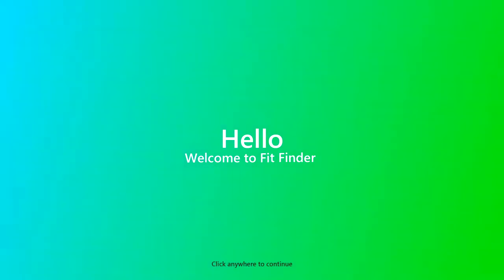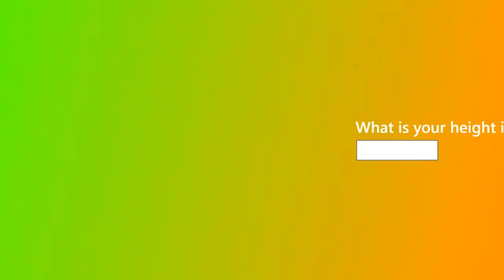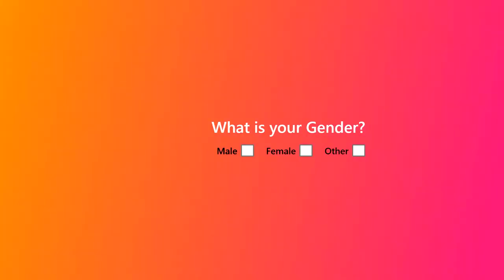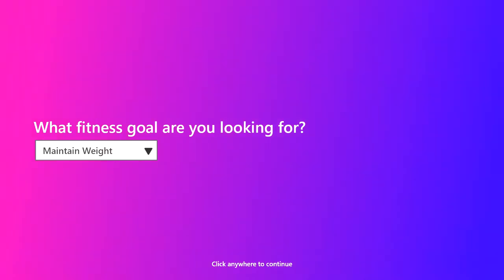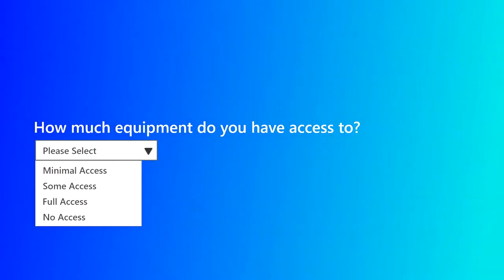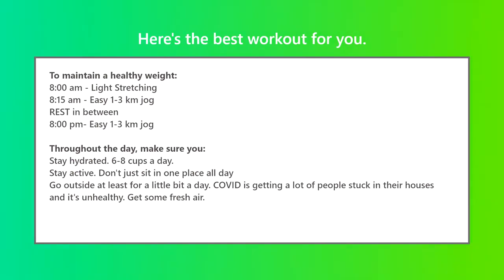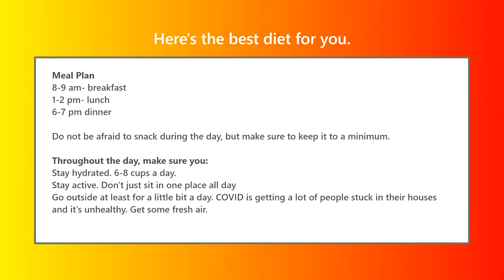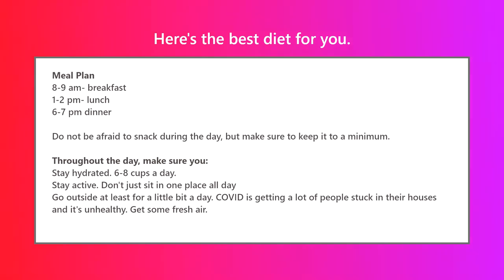FitFinder Demo - HackAPAC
Project by Emre Cenk, Pranjal Nayak, Nethara De Silva and Steven Mu.

The app we have created is called Fit Finder. The main goal of this app that we created is used to give you ideal daily schedules based on who you are. Firstly, the app at the start will ask for information such as your age, weight, gender, and height. Next, depending on your goal and who you are,  it will recommend an exercise and diet schedule that you can start out with. This takes into account the BMI (Body Mass Index) and other statistics tailored for the individual.

## How we built it
Firstly, we needed to decide what language we were gonna use. All of us had experience using python, and that was what we decided to use. We used the tkinter library in python to build the graphical user interface. From there we added different styles such as fonts, colours and even gradients. For the backend of the app, we used python functions.

## Challenges we ran into
Initially, we had no idea how to implement most of the features that we had planned in python. For instance we didn’t know much about creating an app just through python, tkinter. We learned to properly use Github which not all of us were familiar with. It took us a while to get fully set up. One of the biggest challenges we faced was the fact that our time zone did not match up with the schedule of the hackathon. We were not correctly informed on the deadline for the hackathon, until submission day. In total, we had less than 12 hours to finish the entire project. Even though we faced these challenges, in the end, we got through it.

## Accomplishments that we're proud of
We are proud of the fact that we were able to manage our time at the end. Initially, we underestimated how difficult this project would be, and how much effort it would take to complete each aspect of the code. We implemented our research skills and made something from scratch. Since we had never done this before, we are proud to have created something from scratch. We are proud to have submitted a finished product that each group member is satisfied with. In the end, what matters is that we finished what we started, and we had fun doing it.

We learned how to create an app from scratch. As mentioned before, we did not have much time to finish the program. Additionally, there were aspects of python libraries that we were not familiar with. Our skills in various python libraries, such as tkinter, and pillow increased vastly. Throughout this process, we learned how to overcome obstacles that we were struggling with. Overall, this project taught us the value of doing efficient research, time management, and maintaining composure under stressful situations.

## Inspiration
Everyone wants to exercise and be healthy. Perhaps even wanting to gain or lose weight. But where do they start? Especially with quarantine going on around the world, without proper access to any equipment, it can become increasingly difficult to start out/maintain a healthy lifestyle. We wanted to create an application that can give the user a proper exercise schedule. We consider their current body statistics, and create schedules accordingly. Everyone has trouble getting started to their goal of being healthy so we wanted to make the transition easier by creating this app.

## What's next for Fit Finder
Adding other features such as timers, checkboxes, streaks, notifications could be the next step in the development of Fit Finder. Perhaps we could even implement an AI that changes the schedules depending on how your metabolism is responding to given schedules. The ideas are endless.